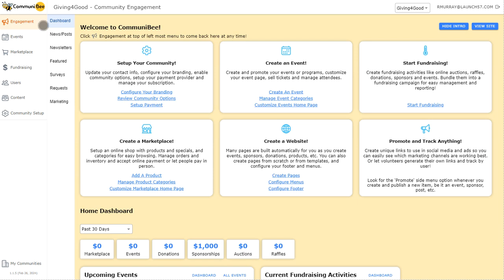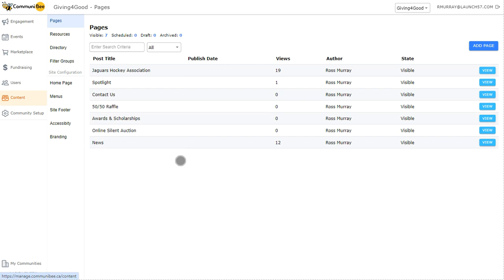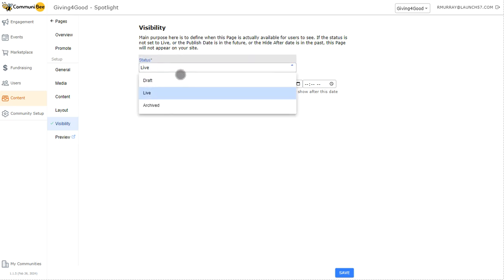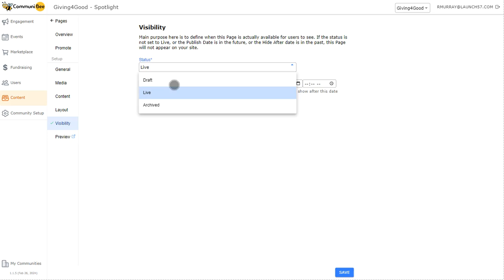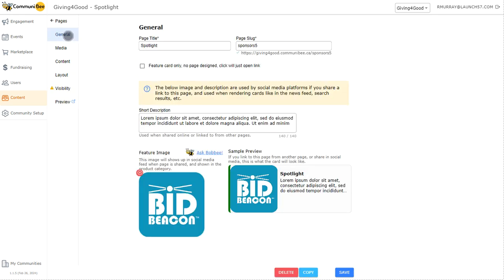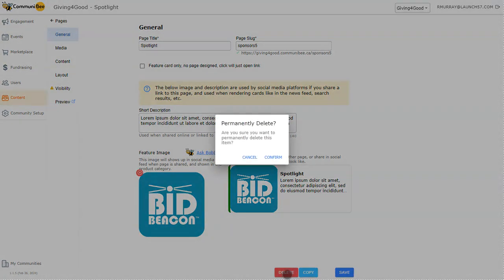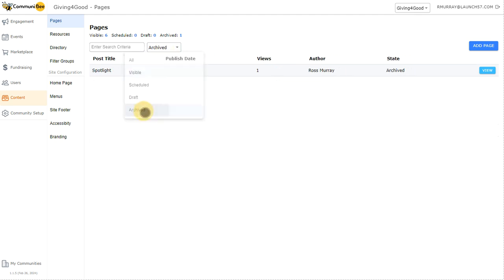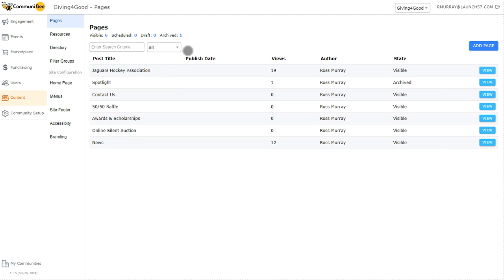How to Hide or Delete Pages From Your CommuniBee Site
Have you accidentally created one too many pages, or simply want to delete pages created from the template you chose? In this video, we go over how you can hide or permanently remove pages from your CommuniBee site.

0:00 - Why you may want to hide or remove pages
0:39 - Example: hiding or removing pages from the Content tab
1:04 - Navigating to the page's Visibility tab
1:25 - Hiding a page
1:48 - Permanently removing a page
2:40 - Using dashboard filters to hide pages by Status
3:22 - Wrapping up